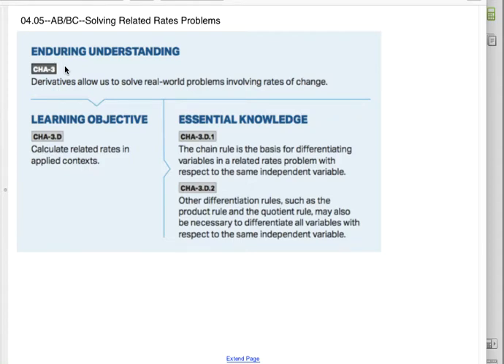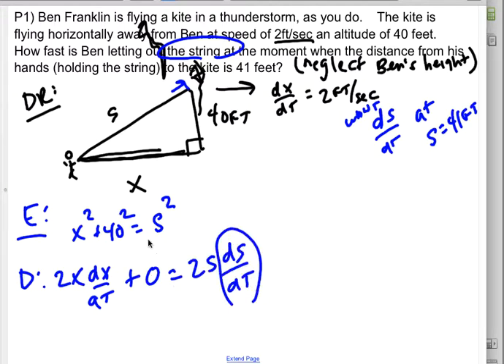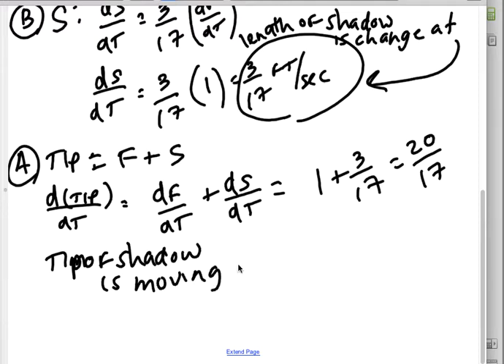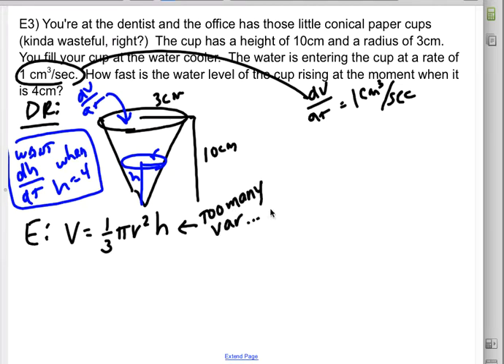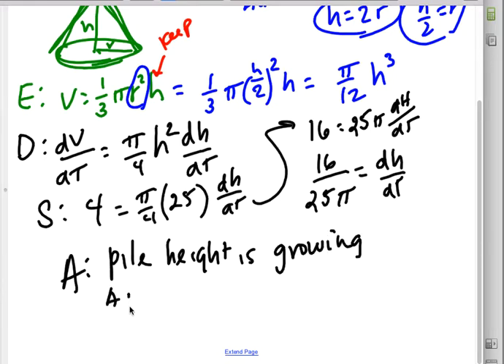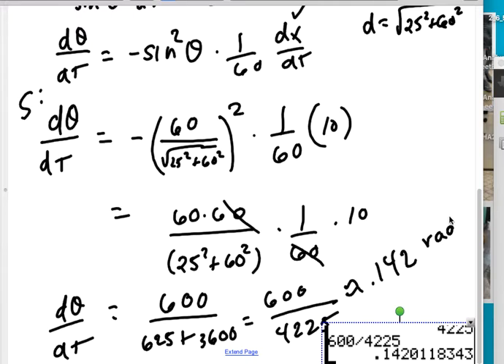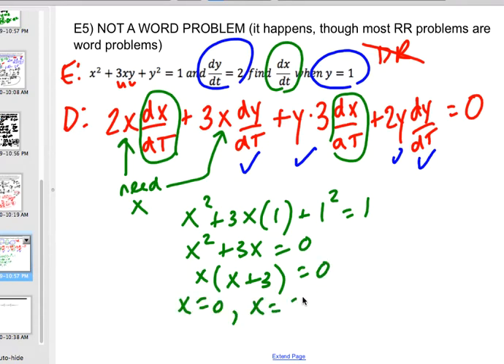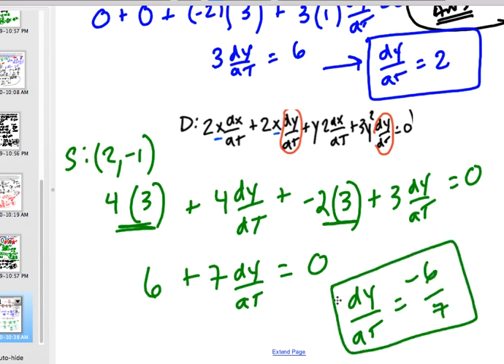04.05 AB/BC More Related Rates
04.05 AB/BC More Related Rates